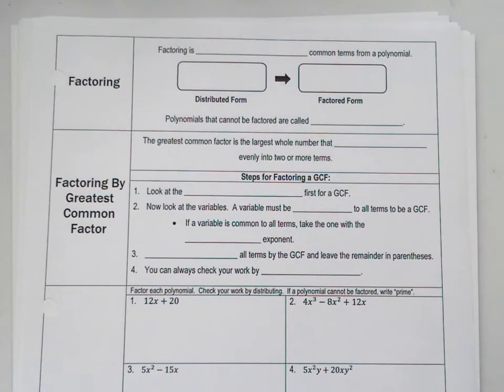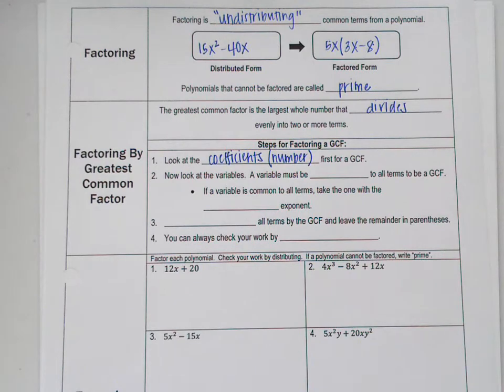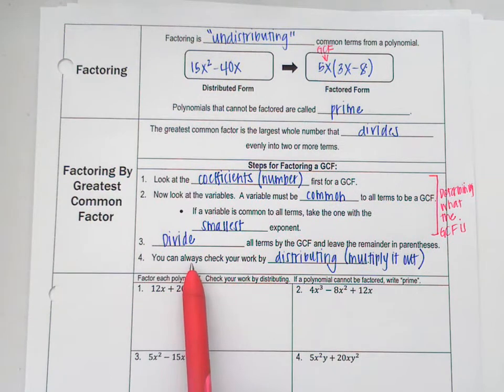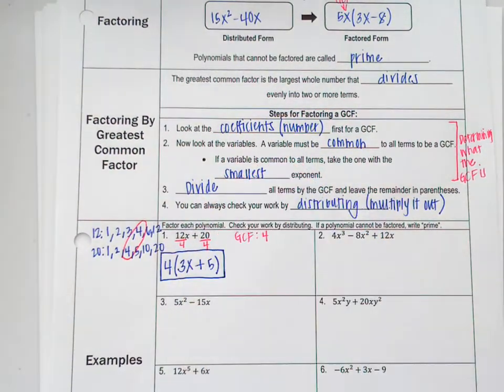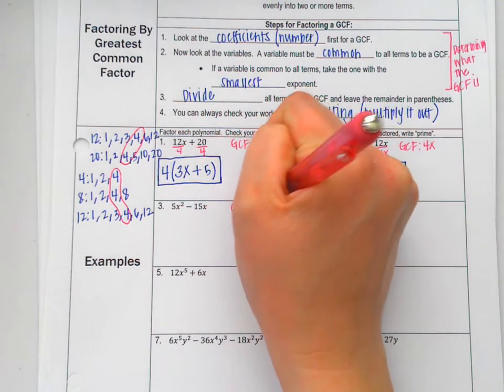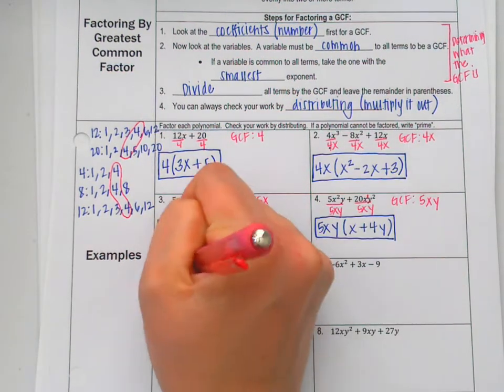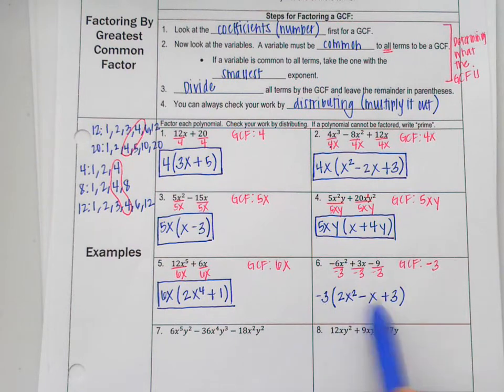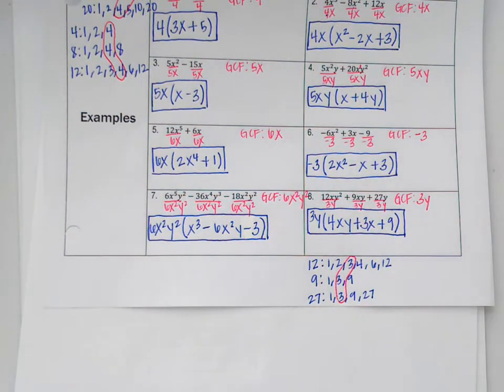Algebra 1 8.2 Factoring a GCF Notes